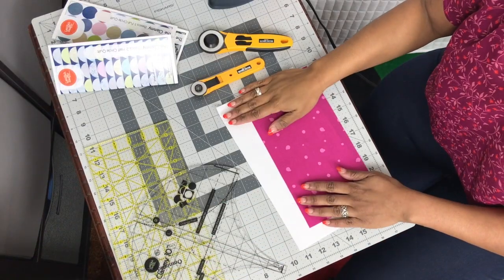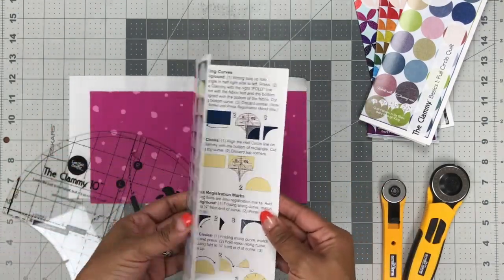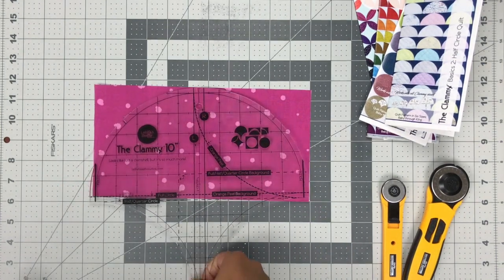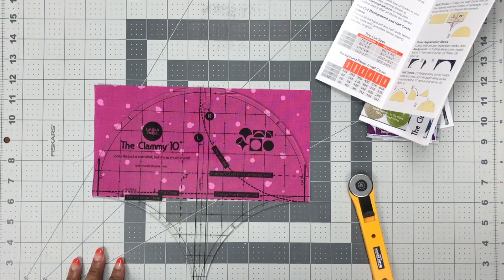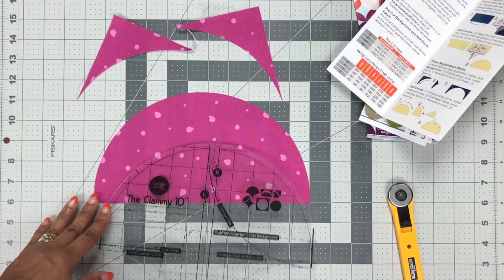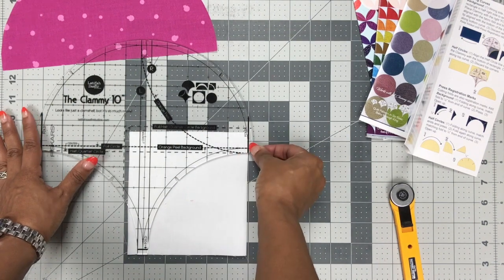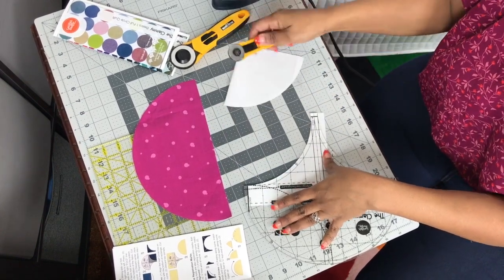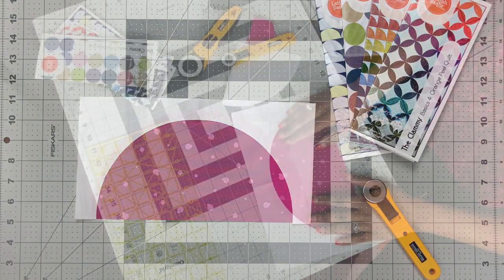Cutting Other Shapes with The Clammy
This video will explore how to use The Clammy to cut the other four basic curved shapes - full circle, half circle, quarter circle, and orange peel.